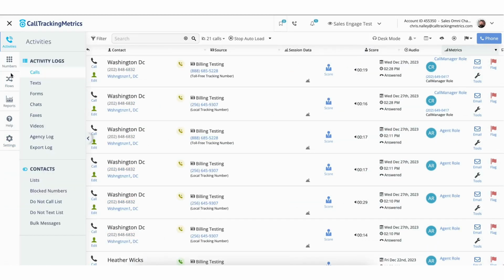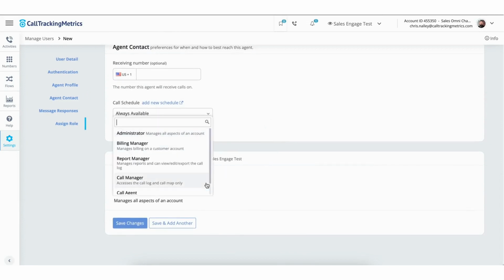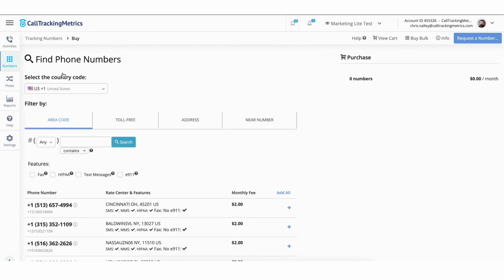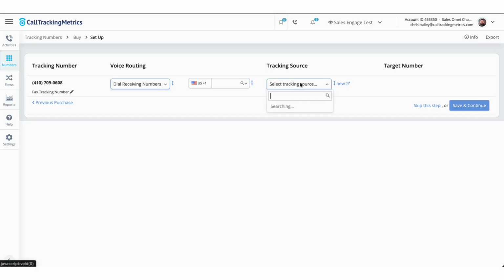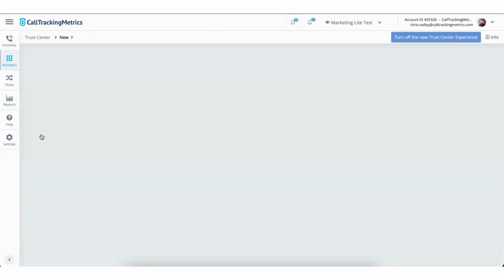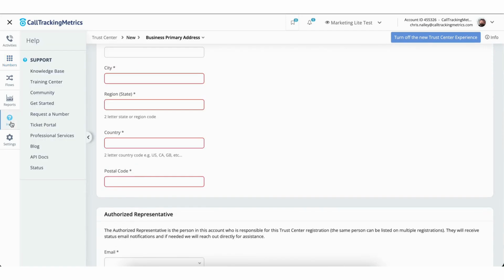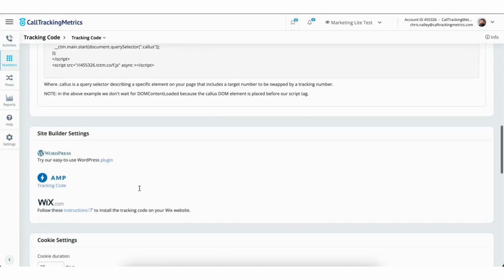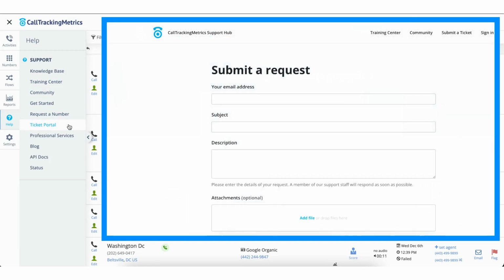Get Started - Sales Engage Plan | CallTrackingMetrics Training Center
Learn how to best set up and use your Sales Engage Plan!

About the plan: The Sales Engage plan builds on our robust call tracking and conversation intelligence features with advanced tools to support inbound and outbound touchpoints. Improve team performance with AI-powered insights, customizable automation, and premium sales integrations. Plus, a built-in softphone is designed to make even the smallest teams able to sell like a fully staffed contact center.

CallTrackingMetrics is a global conversation analytics provider that gives marketers data to make confident strategy decisions. Over 100,000 users, including The Washington Post, Verizon Connect, and ServiceMaster, rely on CTM to make data-driven advertising decisions. CTM integrates with core daily tools marketers use like Google Ads and Analytics, Hubspot, Salesforce, Zoom, and Facebook.